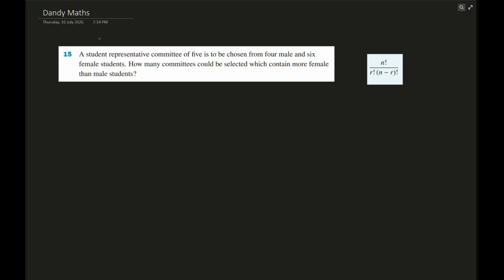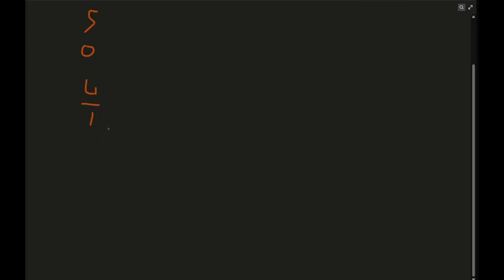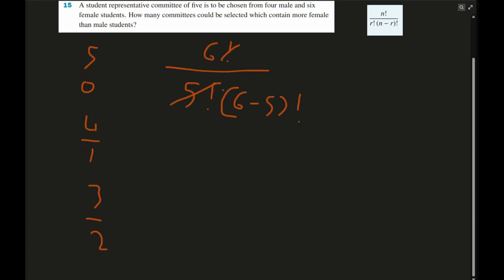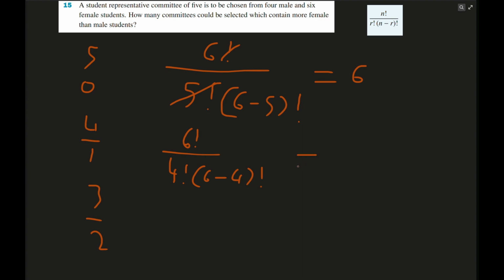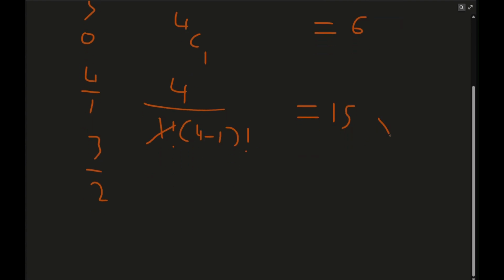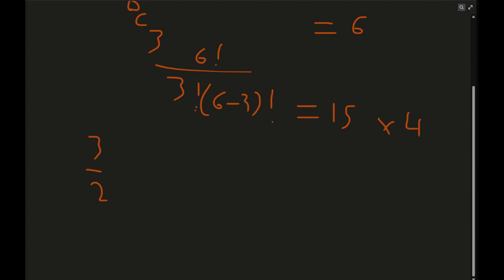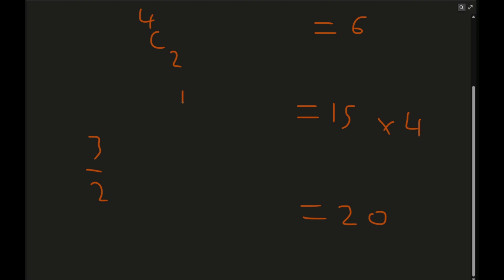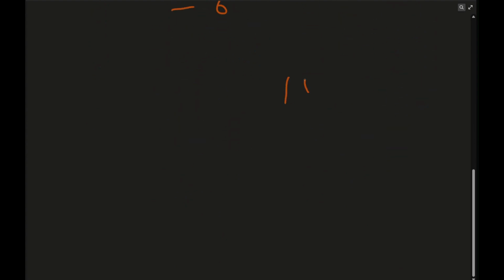SPECIAL GUEST: Study combinatorics with Dandy (combinations)